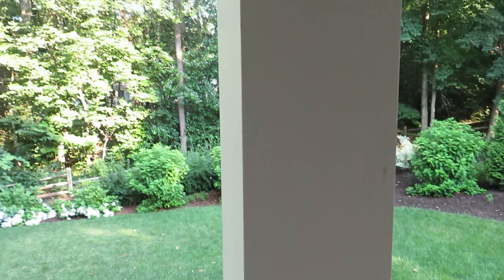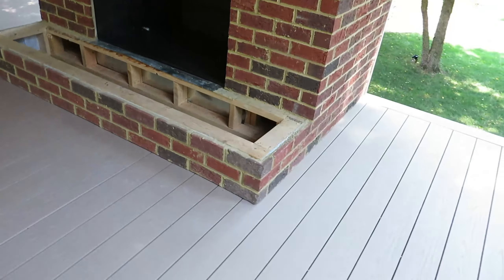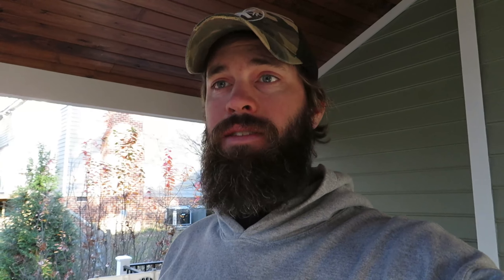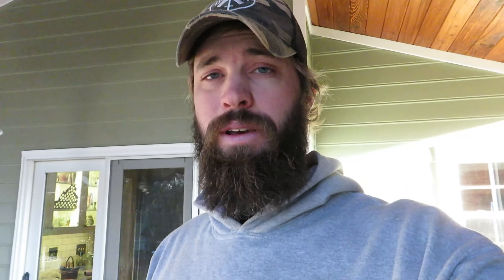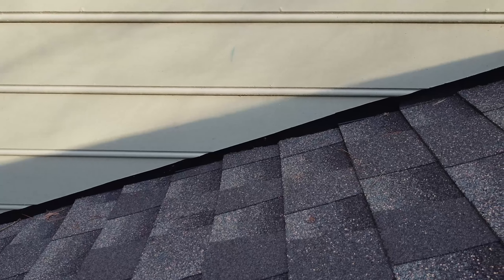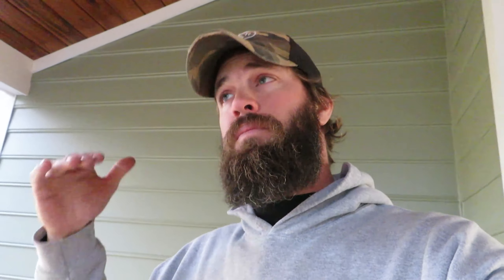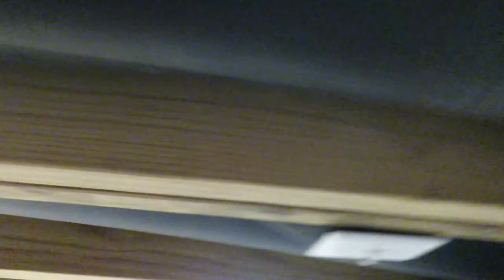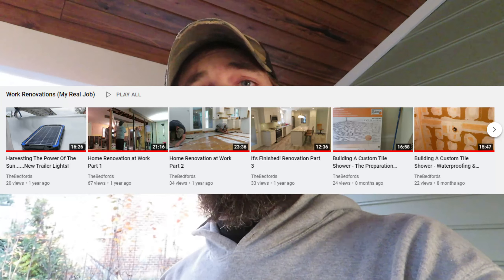Building an Awesome Covered Deck - (Part 7: The Final Product!)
At long last, here we are.  The end of the project.  I hope you all enjoyed watching as much as I enjoyed this project.